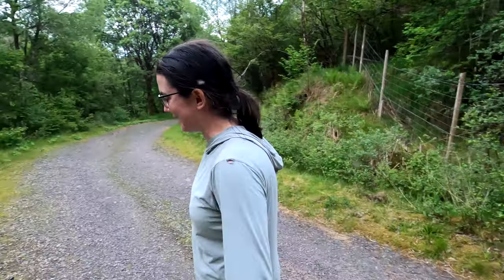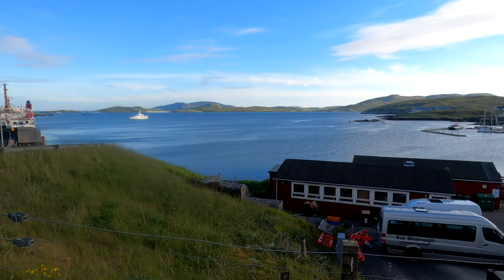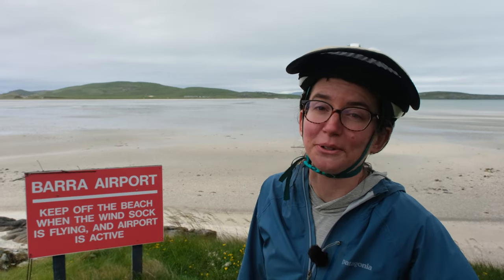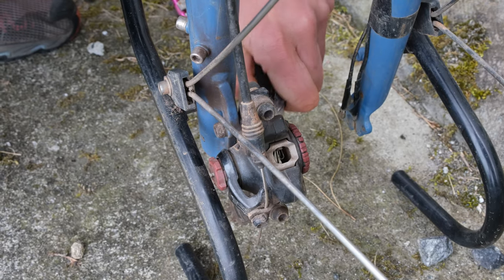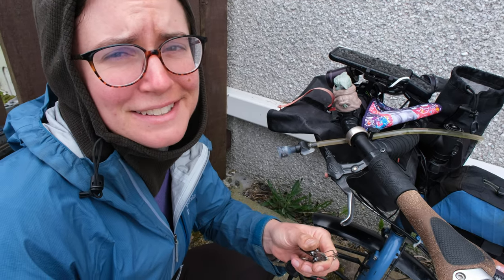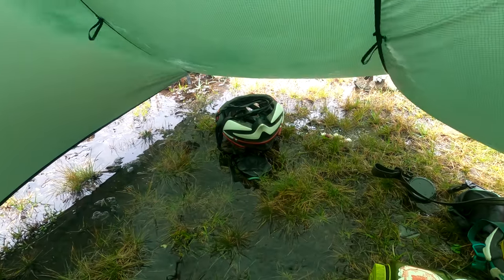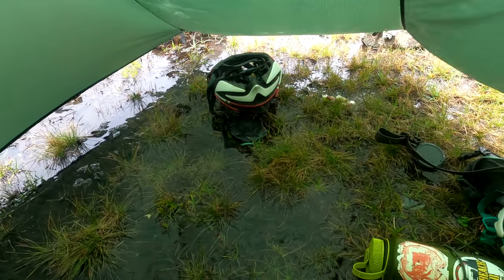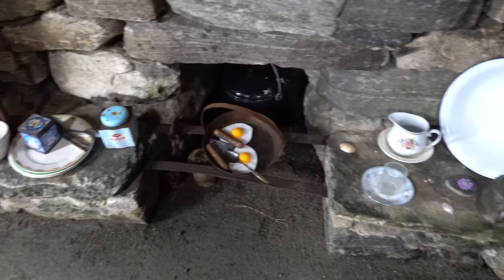Exploring Scotland's Remote Western Isles // World Bicycle Touring Episode 25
We cycled the Hebridean Way in Scotland, a 185 mile cycling route that traverses 10 islands in the Outer Hebrides. We enjoyed the route despite the notoriously challenging weather, with winds nearing 50 mph and quite a bit of rain. We made a stop at the Callanish standing stones and got to see seals and quite a few deer. We began this video in Glasgow, cycled to Oban, took a ferry to Castlebay, then finished the route in Stornoway.

Bicycle gear list below. We're running a mix of traditional panniers and bikepacking bags.

- 2020 Surly Ogres
- 36h Rohloff Speedhubs
- 36h Son 28 Dynamo hubs
- Ryde Andra 40 rims
- Marathon Mondial 29x2.0 DD tires
- Avid BB7 brakes, 200mm front, 160mm rear
- Sinewave Cycles Beacon headlight/USB charger
- Brooks B17 (Andrew) Terry Butterfly Century (Jenny) saddles
- Rogue Panda custom frame bags
- Ortlieb Back Rollers Plus rear panniers
- Bedrock Bags Hermosa front panniers
- Tubus racks
- Planet Bike AL fenders

Camera Gear:

- Fuji X-T4
- Fujinon 16-80 mm f/4
- Fujinon 23 mm f/2 prime
- Mavic Mini 1 drone

Hoogway x Nohone x Tohaj – Different Waves